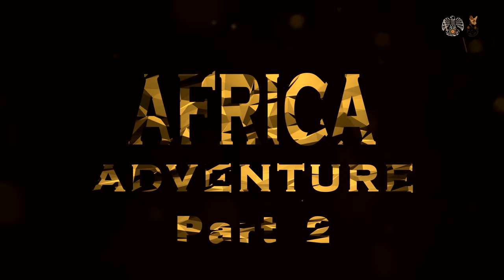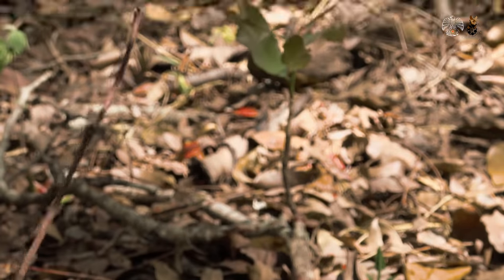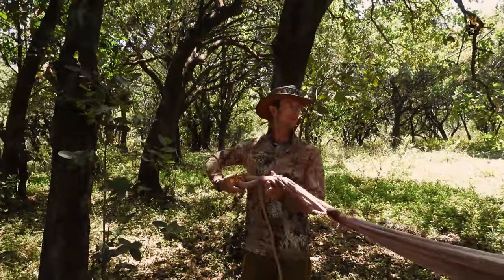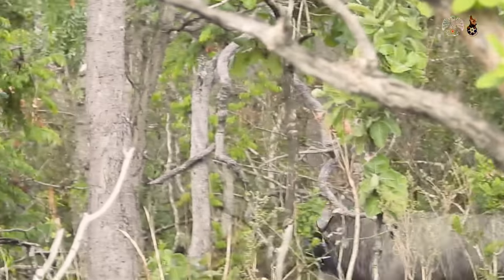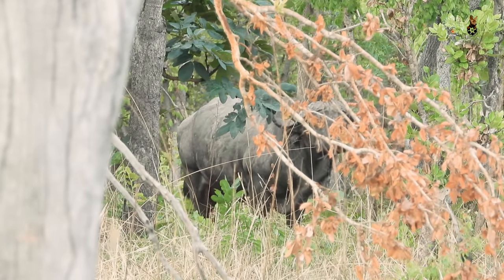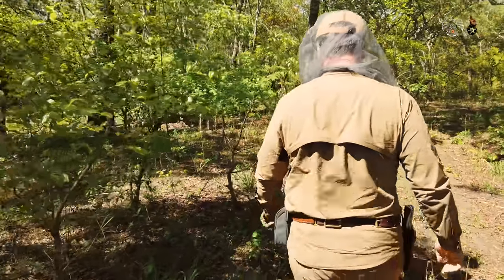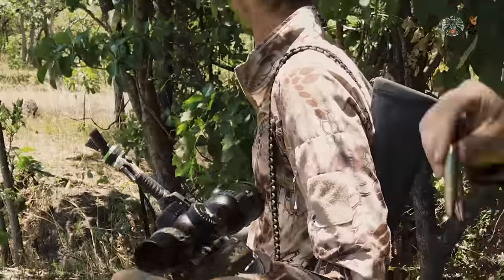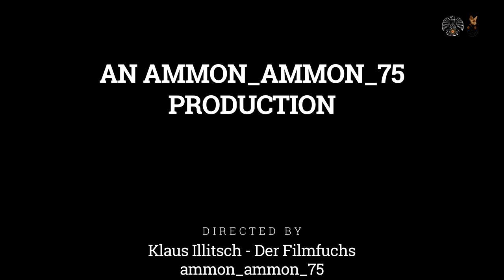Hunting for Buffalo and Impala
Adventure Hunting for Buffalo and Impala
Hunting in Tansania | Record Breaking Hunter | Africa Hunting

Africa Adventure! Hunting for Buffalo and Impala. On the trail of the Record Breaking Hunter. Follow our track.

Hunting for Buffalo and Impala was an adventure hunting trip to Tansania. Follow our track and enjoy the Buffalo and Impala hunt.

Africa Adventure Part 2 Hunting episode is gonna give you so much thrill. Watch till the end for the perfect shots. It is worth watching.